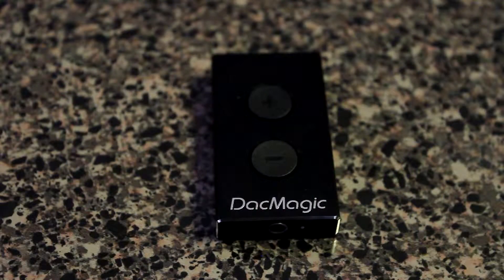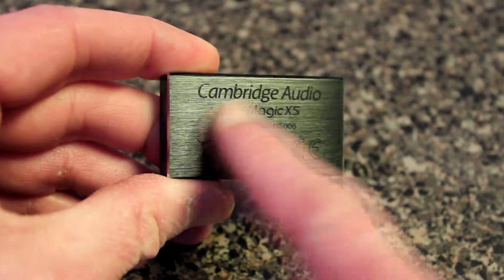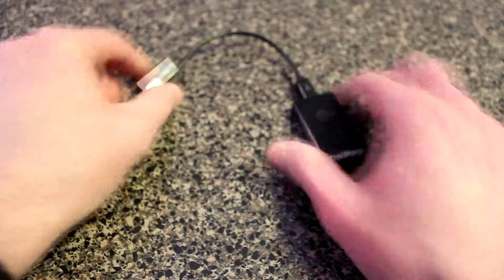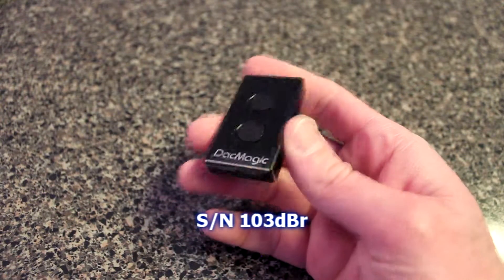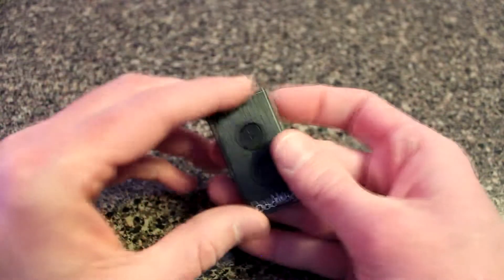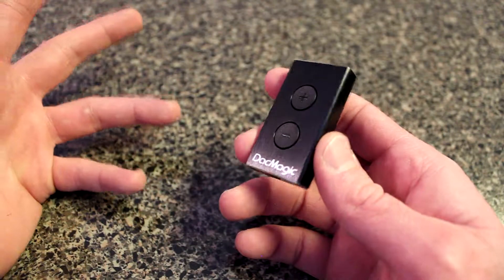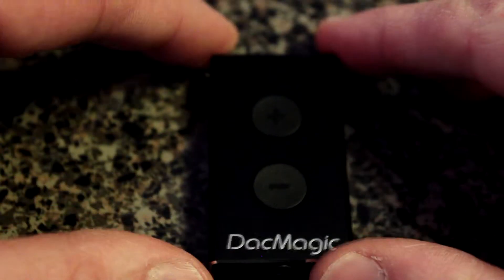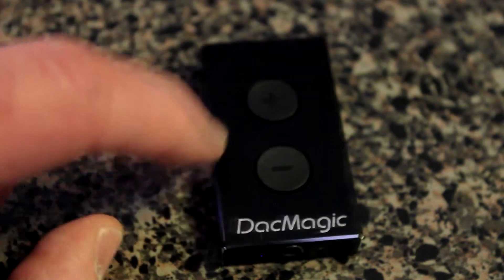TECH TALK: Cambridge Audio DacMagic XS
The Cambridge Audio DacMagic XS is small in size, but packs a powerful punch of sound for your laptop.
It has some nice specs which allow the device to deliver clean sound from any PC or MAC.
The small audio amplifier is pricey, but if you listen to audio from your laptop often, then the DacMagic XS may be a worthy investment.
More details are in my review.